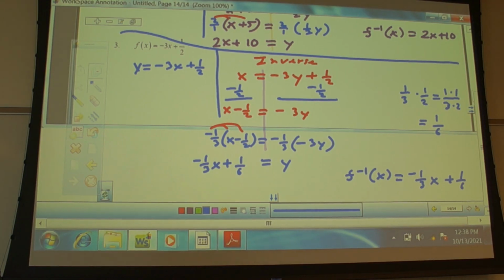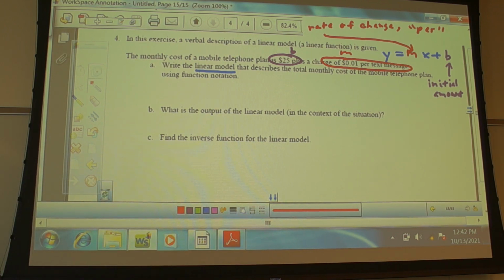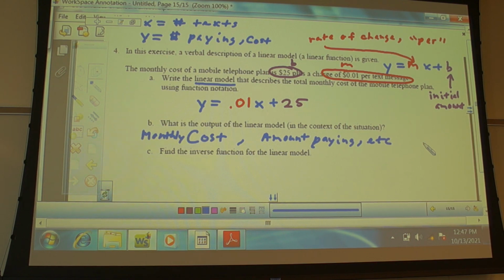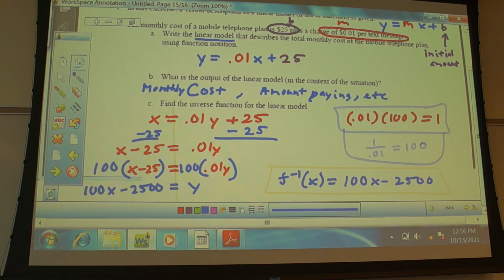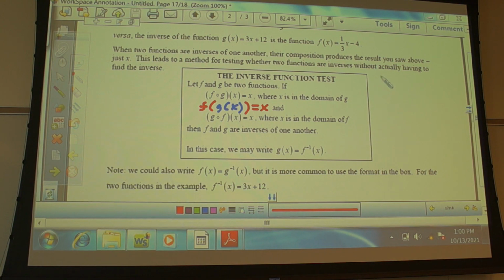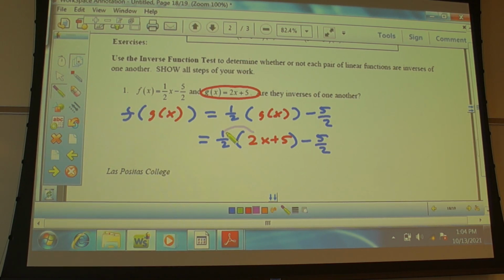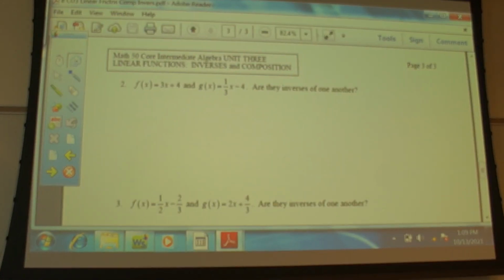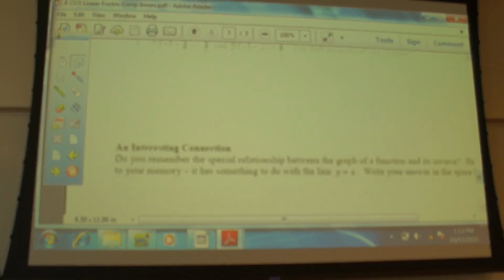M 50 Unit 3 Linear Inverses, Composition and Inverse, Translation of Absolute Value Part 3